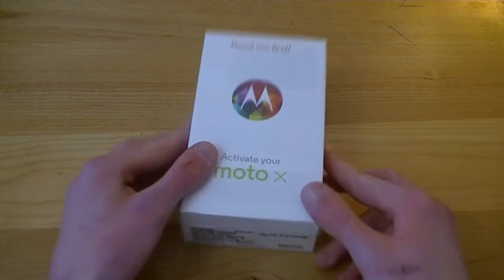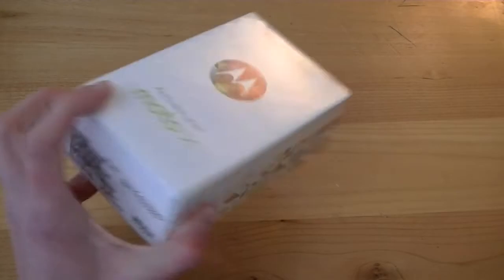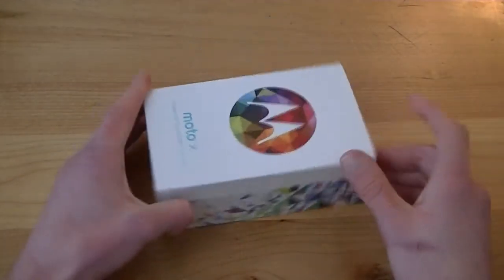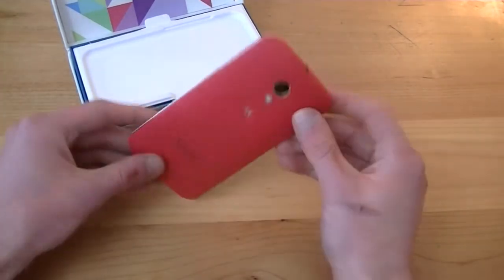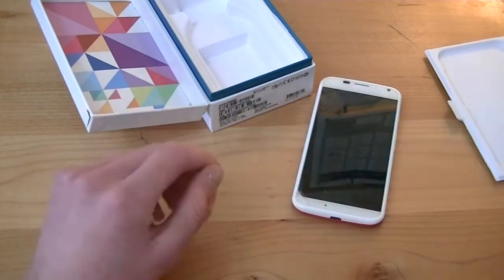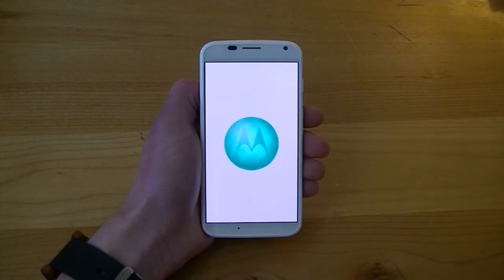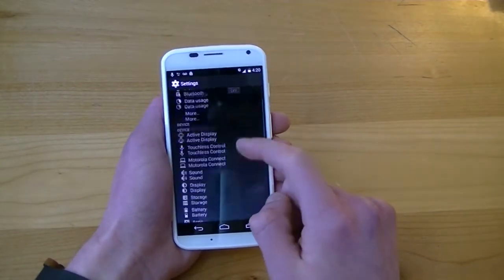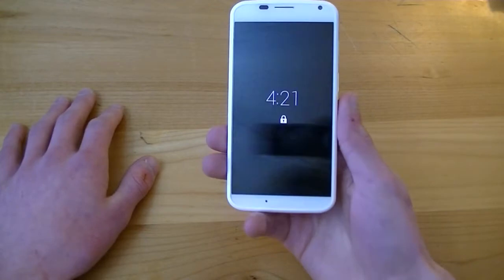Unboxing: Custom Moto X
Although it has been out for a few months now, the Moto X is still one of the hottest smartphones currently available on the market. On Motorola's website, you can currently get $70 off the price of an unlocked Moto X through Moto Maker between now and Valentine's day. Joe jumped on that deal, designed his very own Moto X, and shares it with you today is this episode of MCOJ!